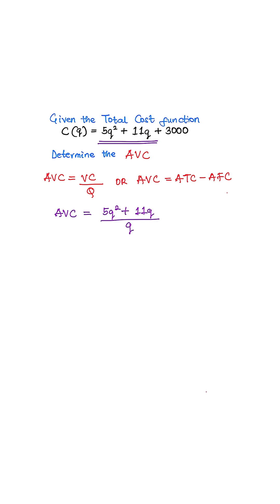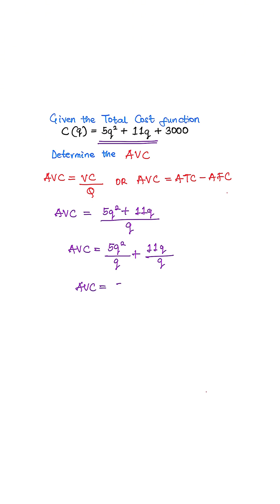How to Calculate the Average Variable Cost (AVC)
Hey there, 👋  I'm Musa. I am a graduate of Economics and currently pursuing my master's degree in Economics. I tutor students, create videos, and write books on topics relating to Economics and Mathematical-economics.